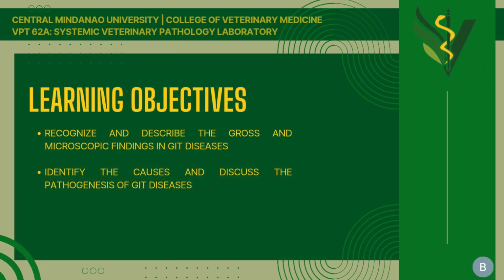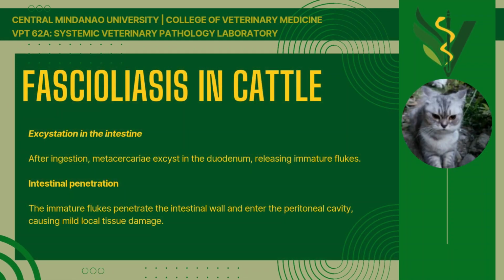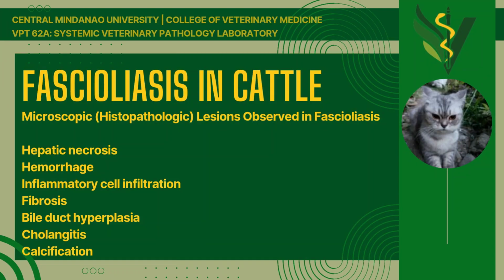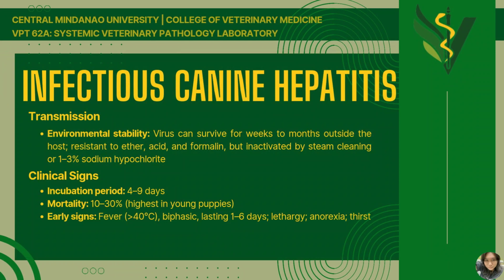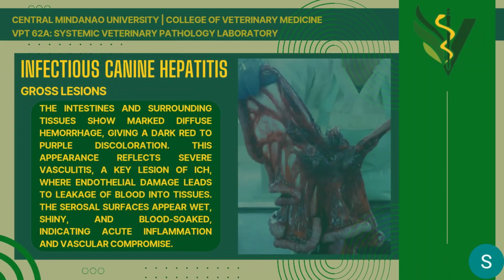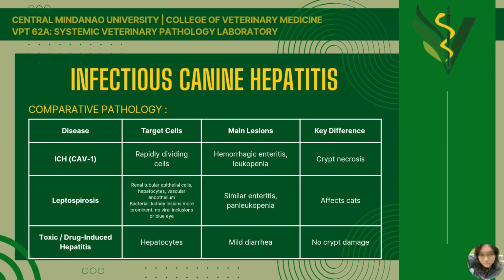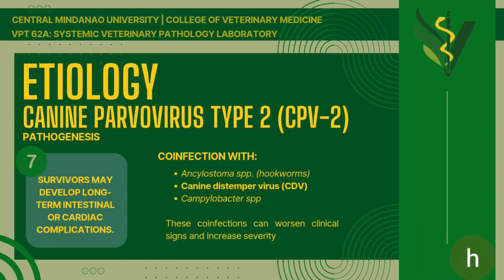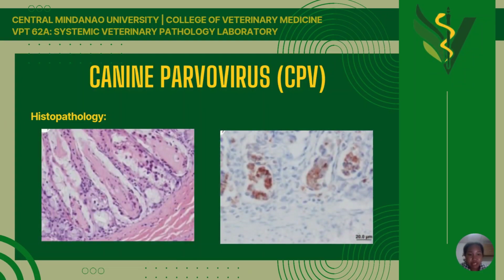G4 - Ex. 2 - PathoLab Reporting